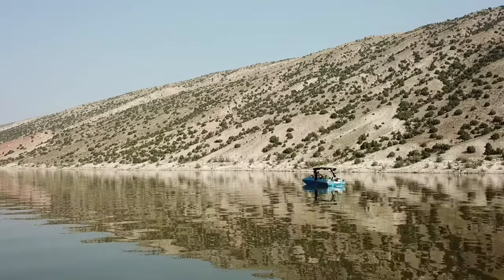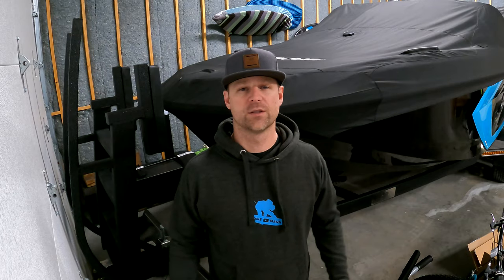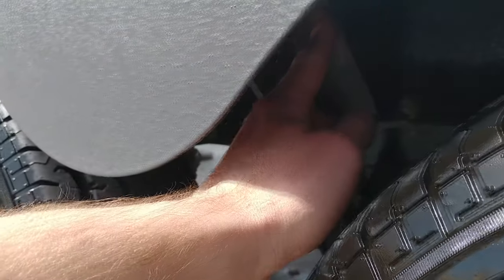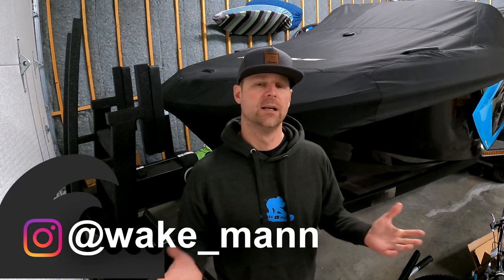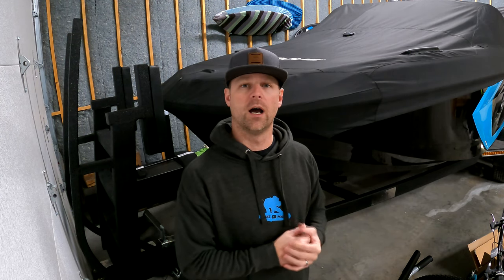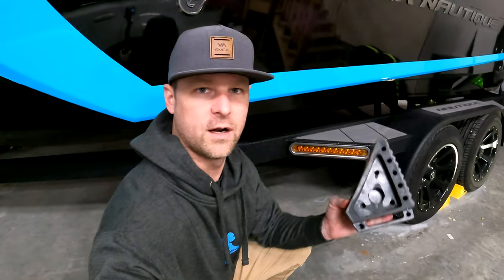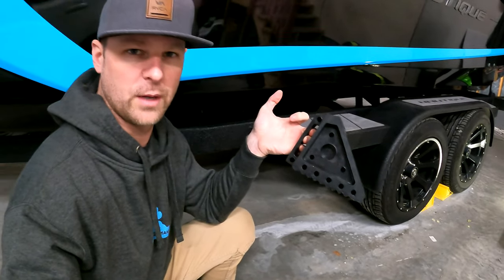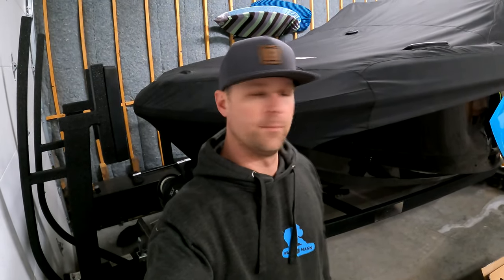HACK!! WHEEL CHOCK TRAILER MOUNT. DIY Series, Episode 18